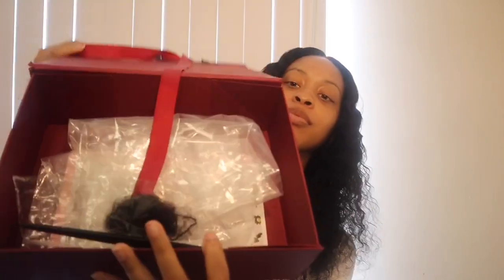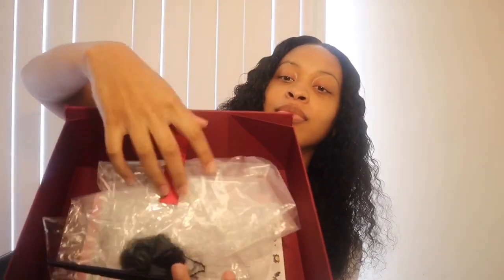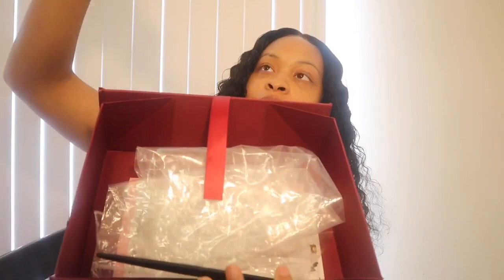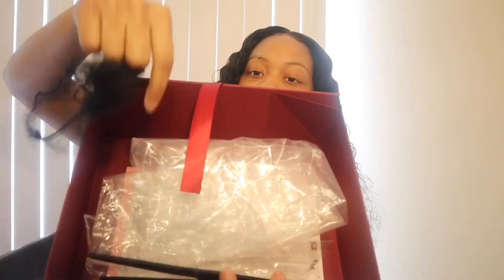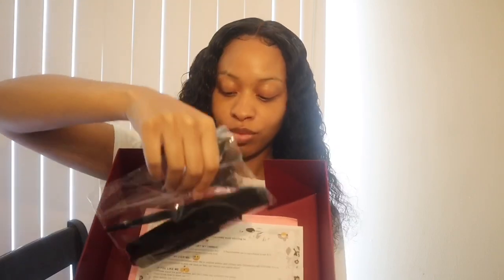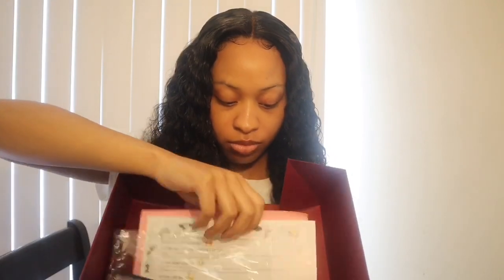Royal Film HD Lace Wig || YOOWIG Hair Review!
YOOWIGS Royal Film HD Lace Glueless Virgin Brazilian Human Hair Wigs
Wig cap size
M (22.25inch)
Hair Length
18 Inch(46cm)
Hair Density
130%
Lace color
Royal hd film lace